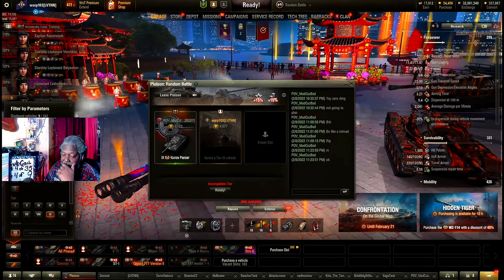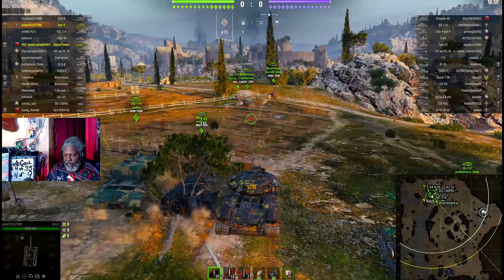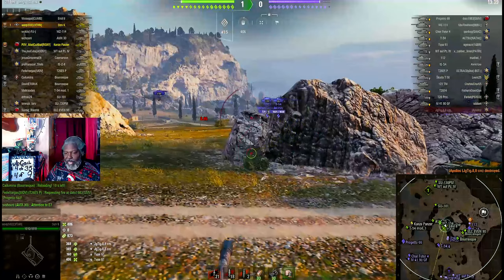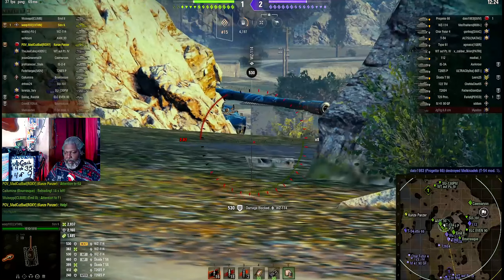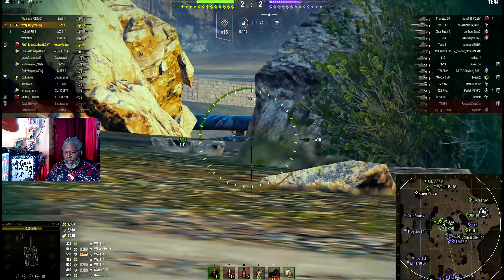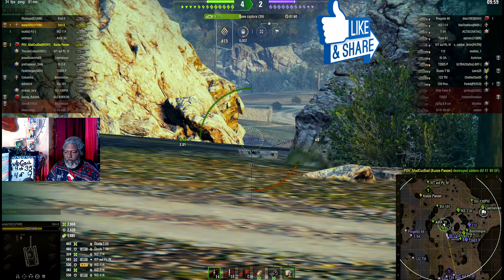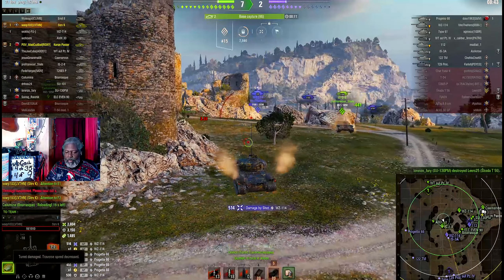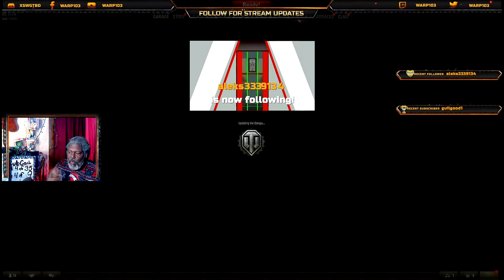Warp103 Map Guide ♦ Hulldown Mines north ♦ Strv K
Good  hull down position in the mines windows North east
I know it been a while but hull guides are coming back love summer
This show another great hulldown position. And also how to us a tank as another hull down position.  Strv K Is up to bat

Hope this is not clickbaity.

I am a Married Father of 5 Wonderful, outspoken, Crazy Kids. Trying to build up this channel. With 5 kids it is always a Loud , Hectic and you never know, What you will get. I cover an arrangement of things. From Everyday life to different games. “The life of a MechWarrior. Choose your clan wisely or die a slow death in the vac of space.” (MechWarrior online) World of tanks, World of Warships, Warrior online

All days assumes NO Real live issues.  Stream Time 3-4
Stream days
Monday                                   world of tank or warships Video *** Stream 10pm to 1 am on Twitch

Tues                                         Nite off or Product Review video*** Stream 10pm to 1 am on Twitch

Wed                  3-4                  Nite of                                              *** Stream 10pm to 1 am on Twitch

Thursday                                 NIte off or Life of a dad video

Friday               3-4                  live  world of tank or warships or conan exiles

Saturday                                 Nite off

Sunday                                   Nite off                                              *** Stream 10pm to 1 am on Twitch